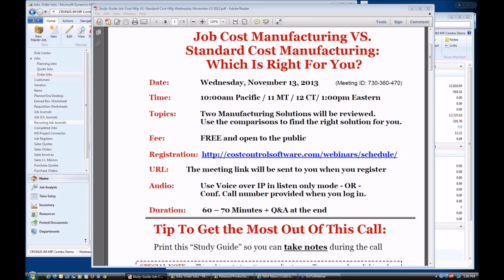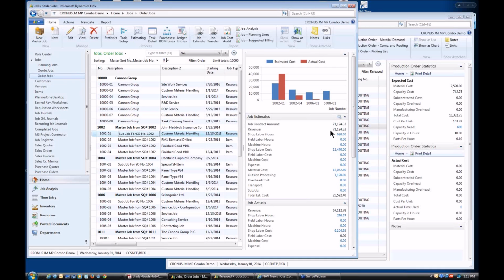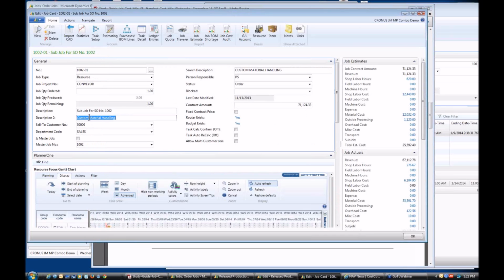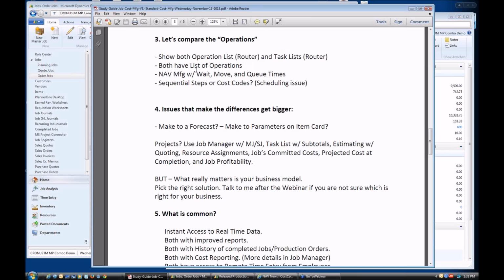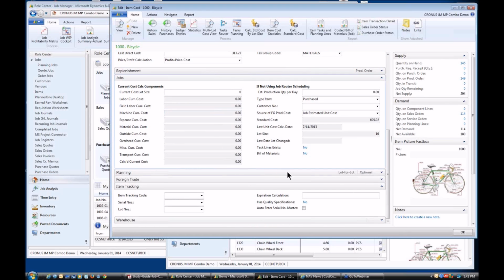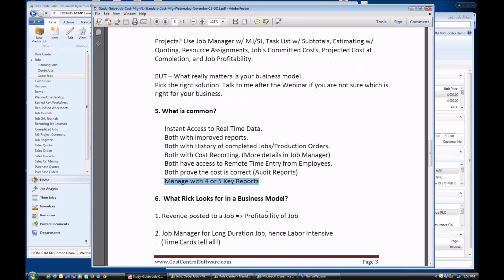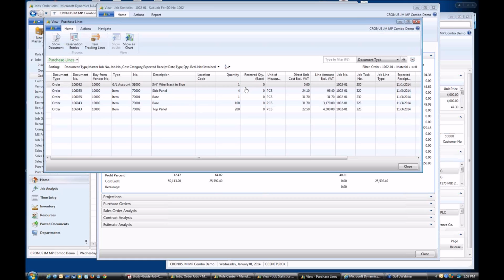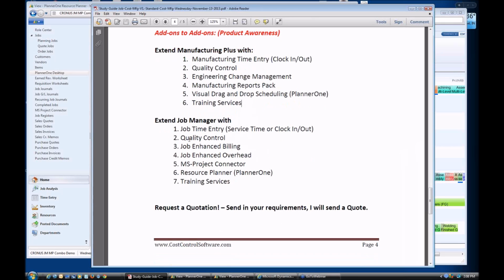Job Cost Manufacturing vs Standard Cost Manufacturing: Which is Right For You? - Chicago ERP